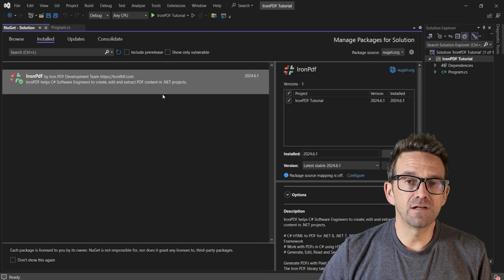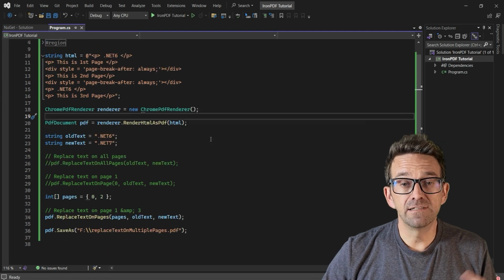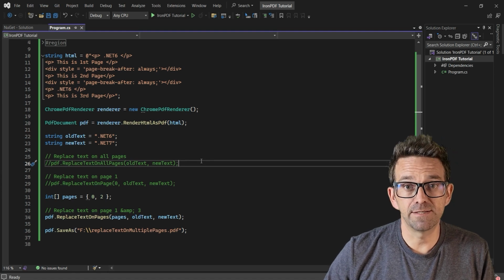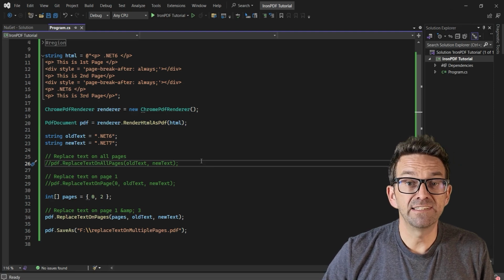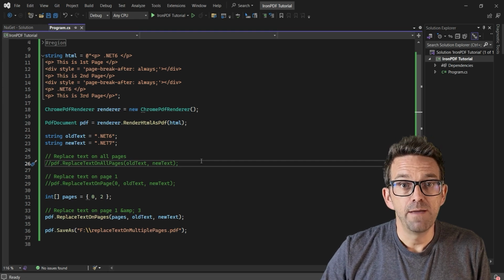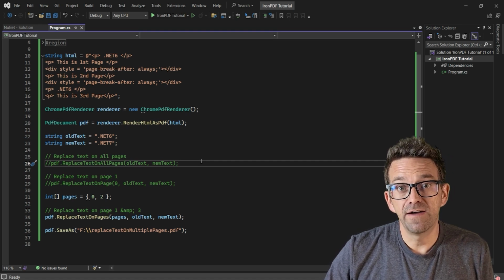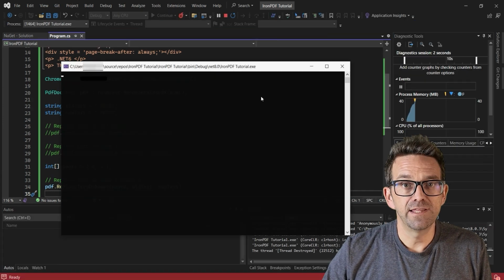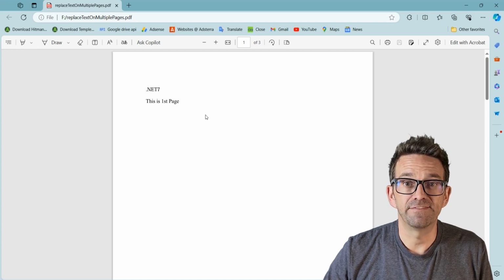How to Replace Text in a PDF | IronPDF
Need to update content in a PDF programmatically? This video walks you through how to find and replace text in PDF files using C# and IronPDF.

🔧 What You’ll Learn:

- Replace text content programmatically in C#
- Handle multi-page PDFs and recurring text
- Best practices for dynamic PDF editing in .NET apps
- How IronPDF compares to other libraries for PDF manipulation

📽️ Chapters:
0:22 - Importing Namespaces and License Key
0:51 - Rendering HTML to PDF
1:01 - Defining Old and New Text for Replacement
1:29 - Replacing Text on Multiple Specific Pages
1:49 - Saving the Modified PDF
2:23 - Conclusion and Call to Action